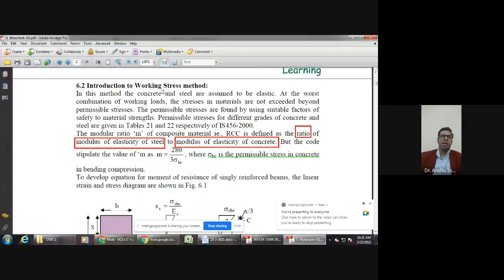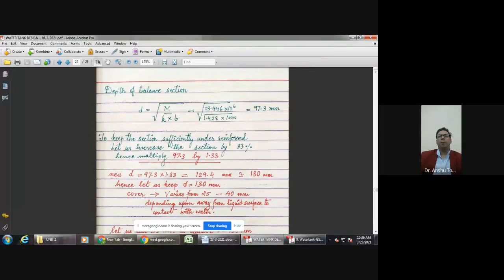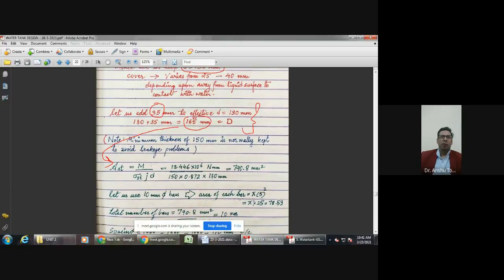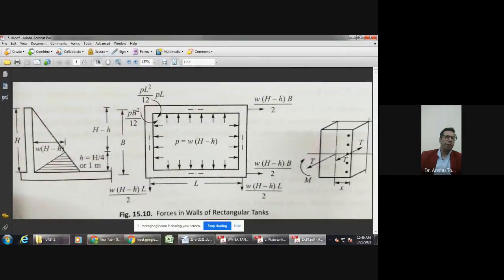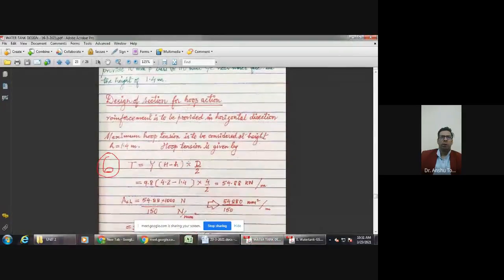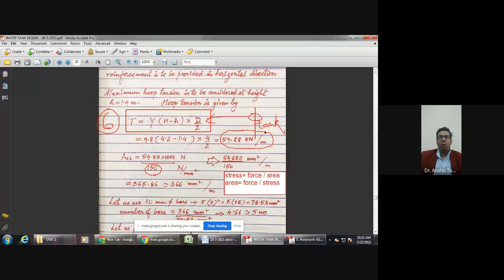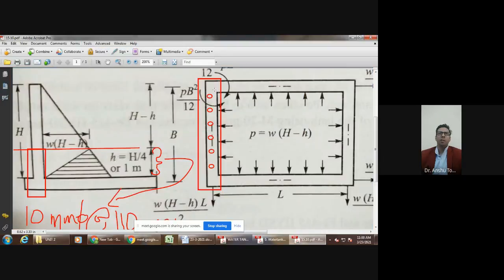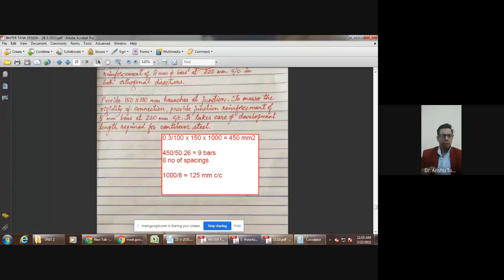DCS C + D 2021 03 22 at 22 01 GMT 7